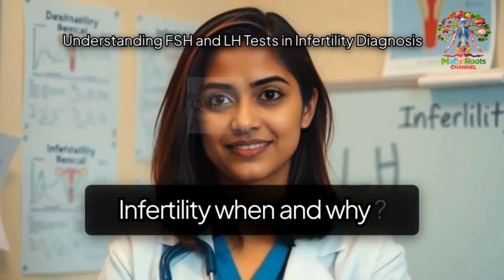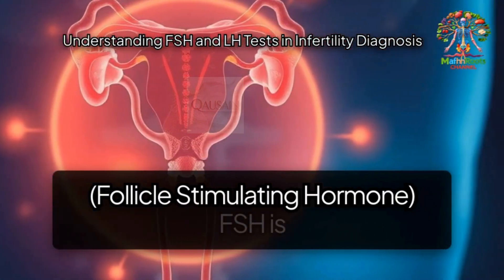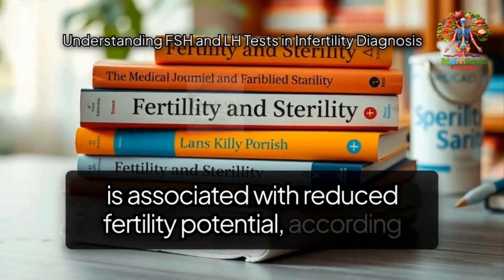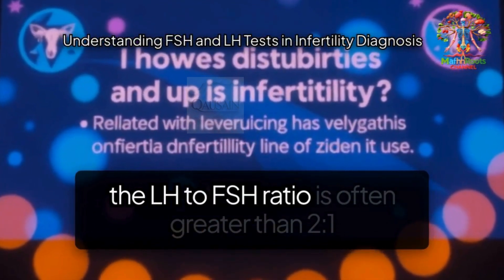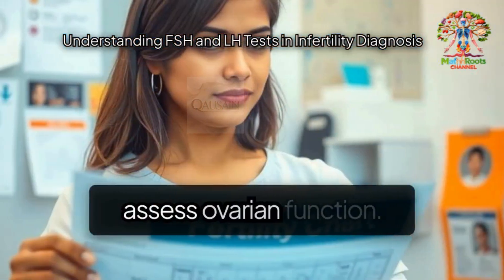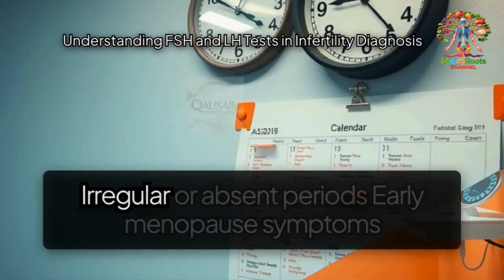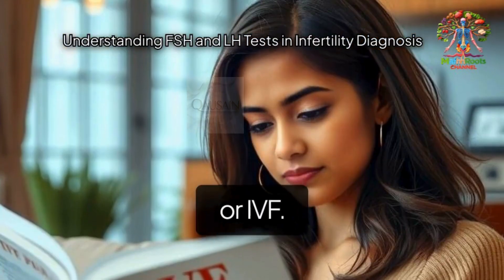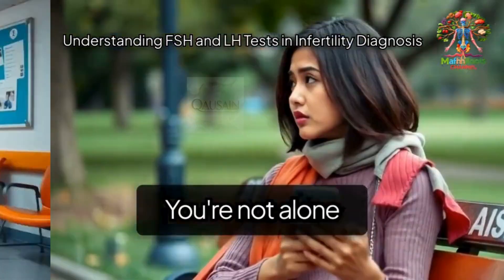Women"s Infertility Why & When ?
Women"s Infertility Why & When ?In cases of infertility,
Infertility is a Shared Journey | Breaking the Myth on Women’s Day
Did you know there’s an ideal age to be pregnant?
Infertility Sucks!

two important hormonal tests are often recommended early in the diagnostic process: the FSH (Follicle Stimulating Hormone) test and the LH (Luteinizing Hormone) test. These are key hormones that regulate a woman’s menstrual cycle and ovulation. Measuring their levels helps identify potential issues with egg development, ovulation, and hormonal balance.

Follicle-stimulating hormone (FSH) is a hormone that plays an important role in the reproductive system. In men, it’s responsible for controlling the production of sperm whereas, for women, it helps to control the menstrual cycle and regulate the growth of eggs in the ovaries. If FSH levels begin to fluctuate, you may notice symptoms such as disrupted sleep or irregular periods. This video will cover all there is to know about FSH, including what might cause a shift in FSH levels and when you should consider testing. What affects FSH levels? If you are interested in your FSH levels and would like a comprehensive view of your hormonal health, you can test from home with LetsGetChecked’s range of Women’s Health tests, including the Female Hormone Test which tests for FSH, LH,Oasis fertility, infertility treatments, ivf, iui, icsi, best ivf centre, fertility treatments for mens & womens, best fertility specialist, male reproductive doctor, infertility doctors, fertility problems for men, pcod, infertilie, fertility, IVF treatment, fibroids, pcos, pcos treatment, pregnancy, in vitro fertilization, best days to get pregnant, fertility treatment, embryo transfer prolactin, and oestradiol.
Women’s Home Health Testing Options Home Female Hormone Test For more information on FSH and important female hormones